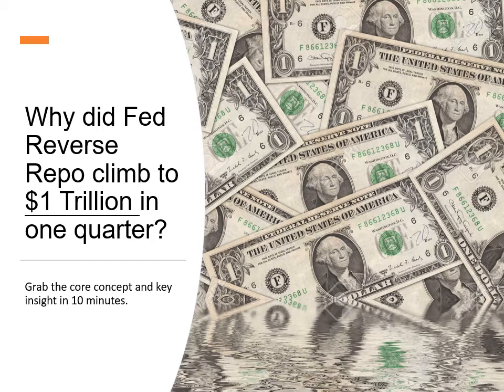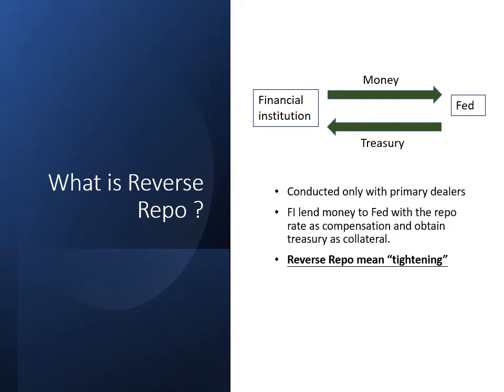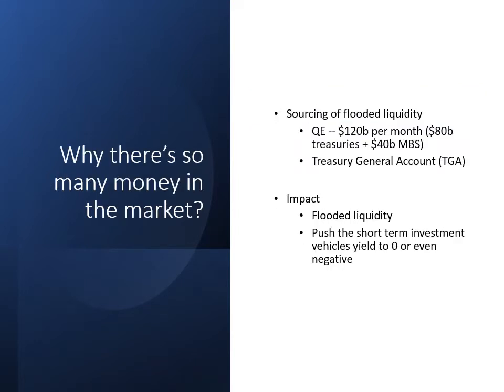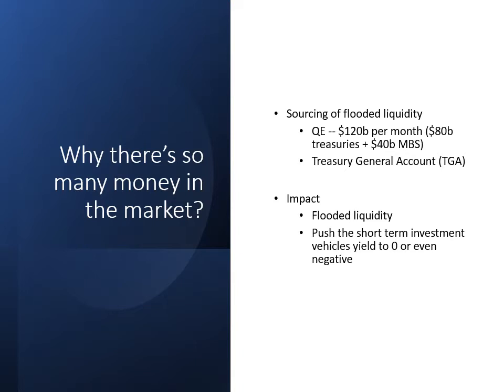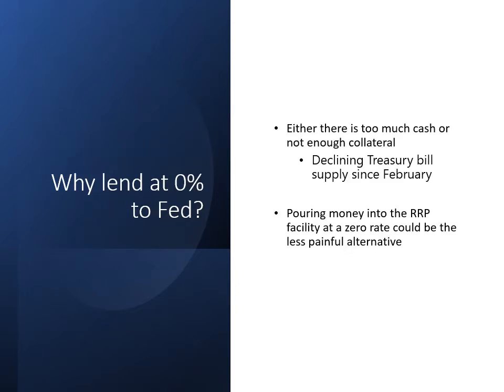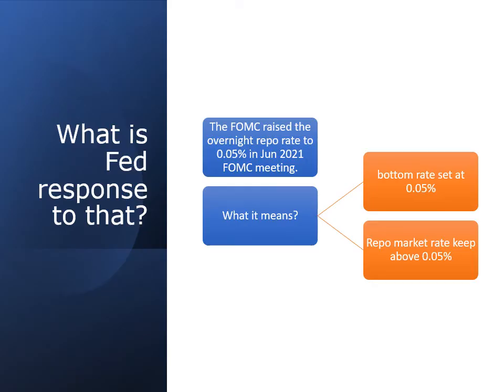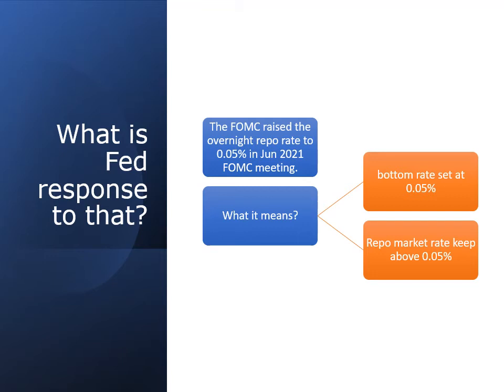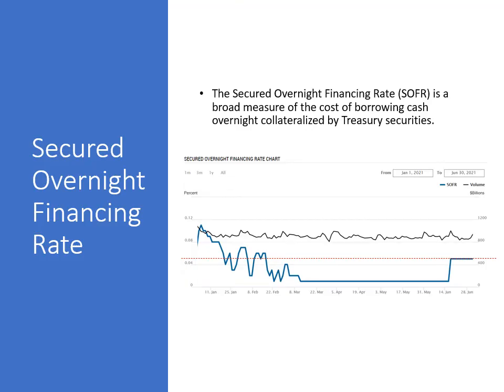Why did Fed Reverse Repo climb to $1 Trillion in one quarter?